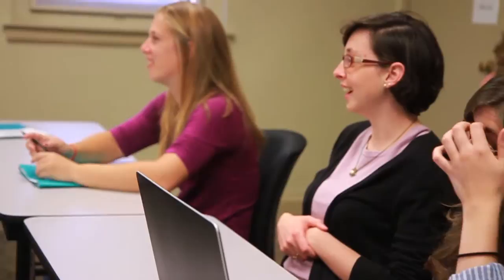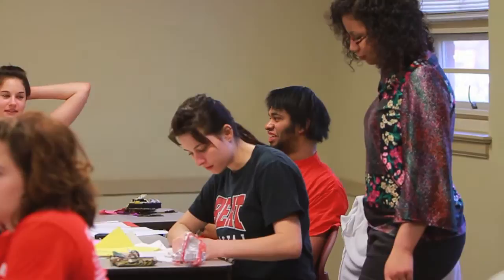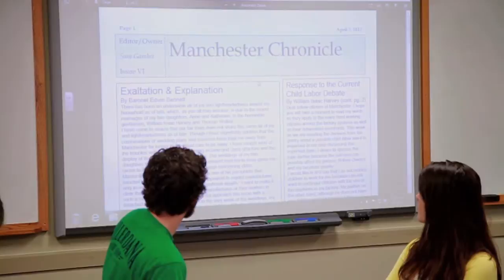"Reacting to the Past" at Gardner Webb University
Students in a Gardner-Webb University British Literature honors course spent four weeks participating in an elaborate learning exercise designed to offer context that can be difficult to convey in a traditional lecture series.  GWU English Professor Dr. Janet Land implemented a role-playing game that was developed by Barnard College (New York, N.Y.).  Titled "Reacting to the Past," the game is set in a historical time period and students are assigned roles formed from classic texts in the history of ideas.  Class sessions are run entirely by students as instructors guide students and grade their oral and written work.  Land chose to use a game currently in development titled "Rage Against the Machine," set in Manchester, England during the early years of the Industrial Revolution.